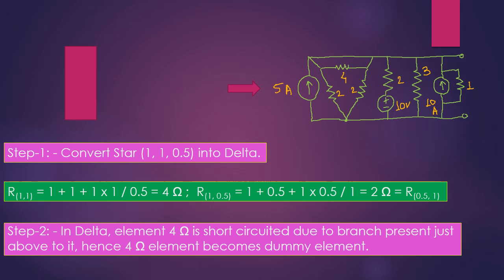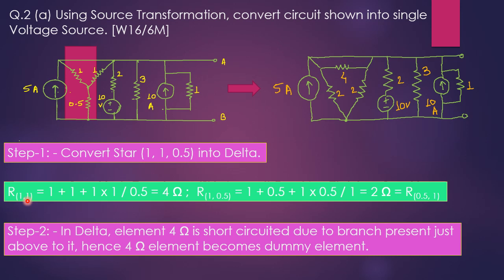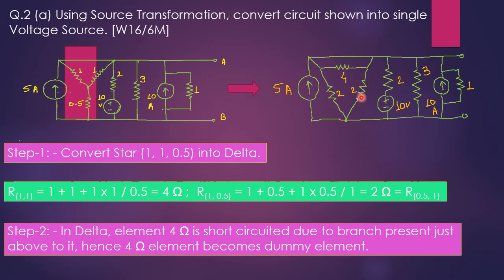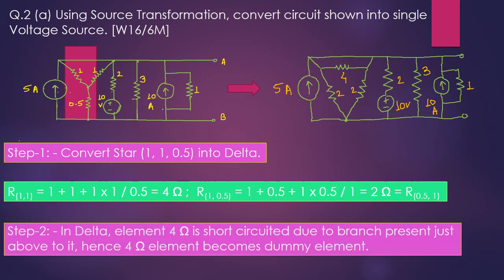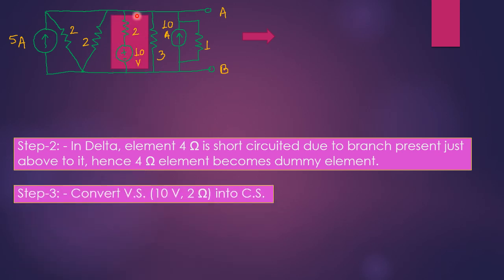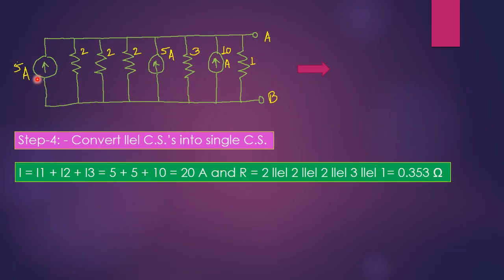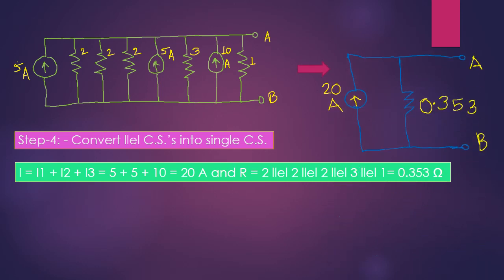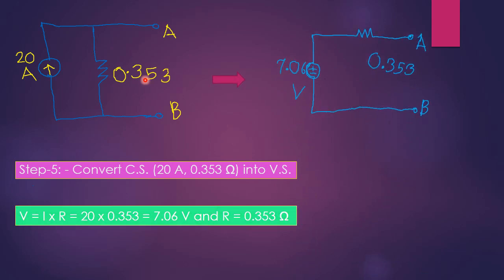Electrical Engineering Network Analysis W16